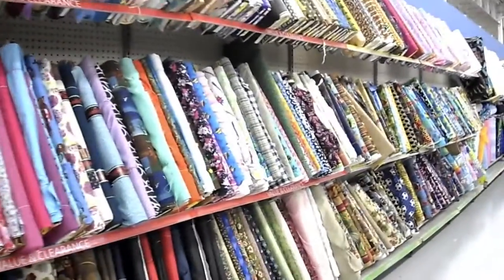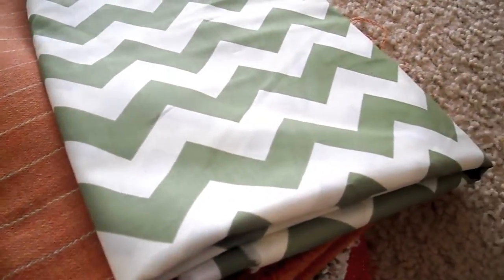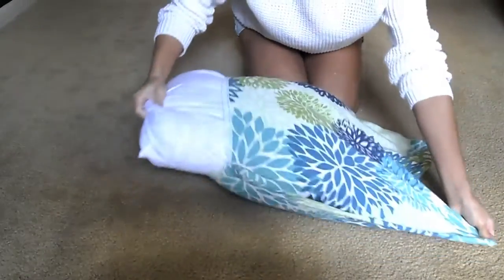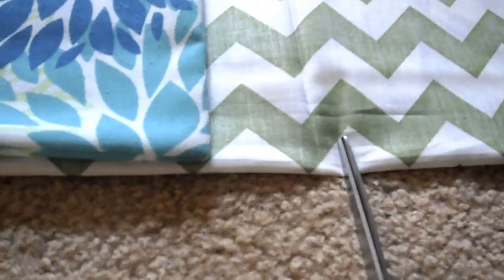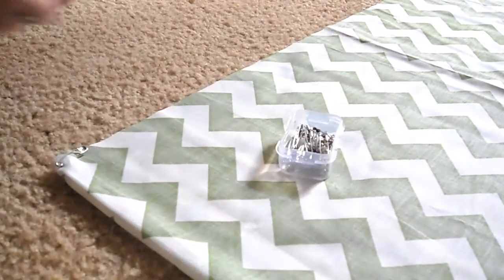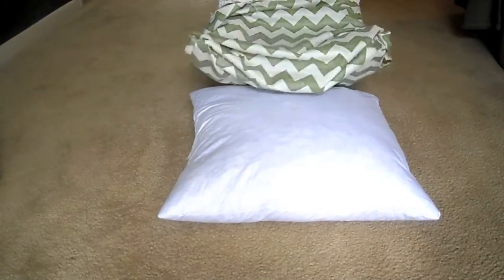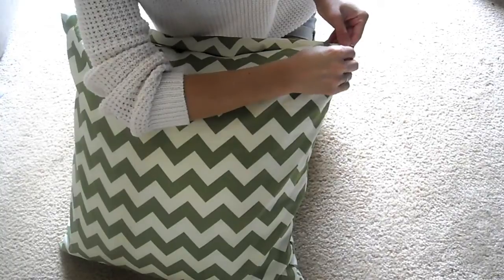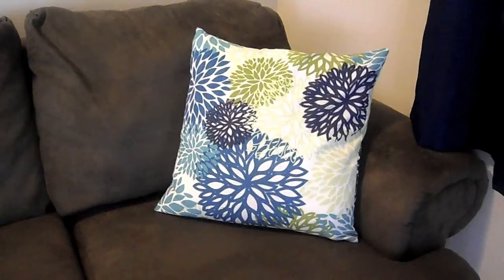HOW TO // Recover Decorative Pillows [no sewing machine]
Instead of spending $12-20 each on decorative pillows recover the ones you already have. Choose fabrics that YOU like and create a new look for your home! I'm getting ready to redecorate my living room for fall & my decorative pillows are a great place to start : )

If you redecorate your pillows Instagram them and tag them with christinabinaaadiy so I can see :D